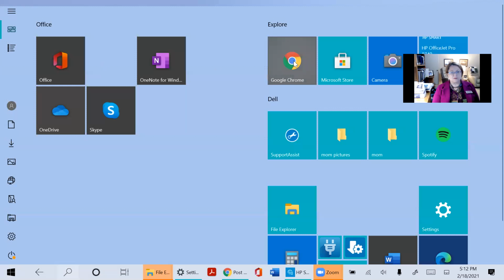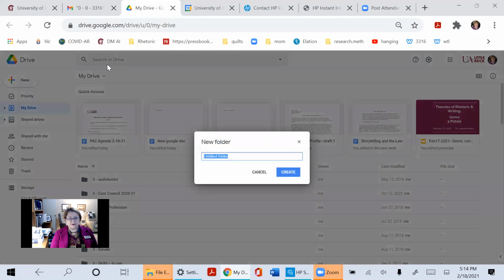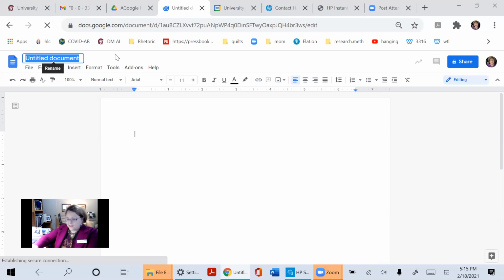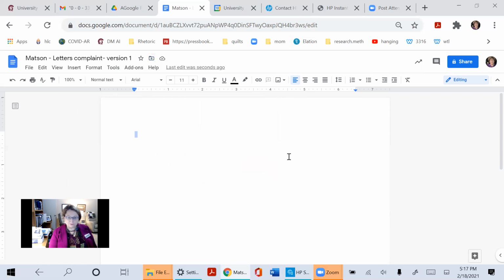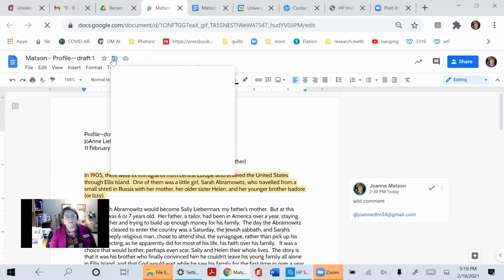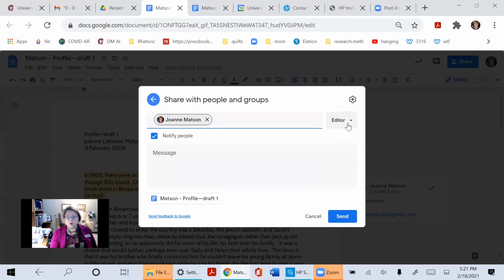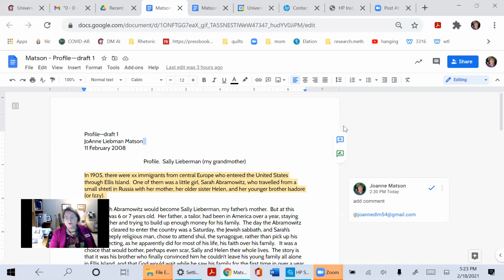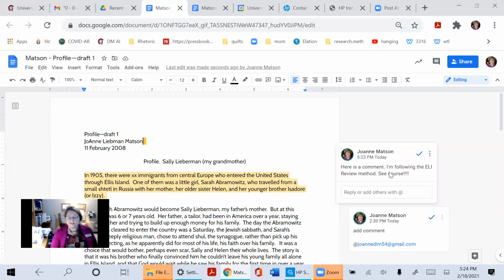Using Google Docs for Peer Review